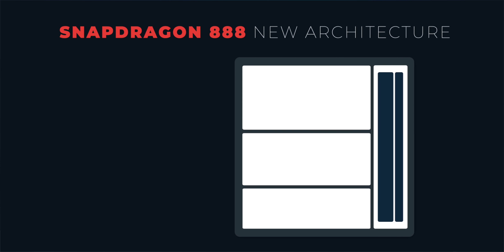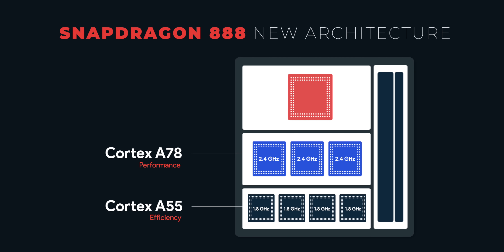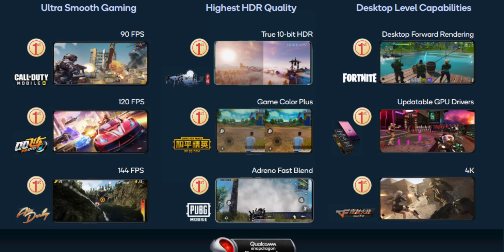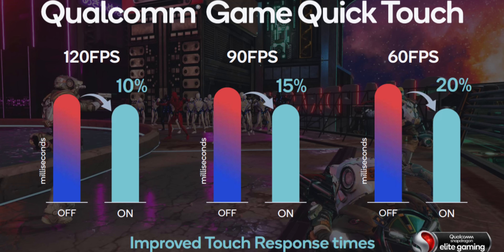The New Snapdragon 888 is Here!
Qualcomm has announced its latest flagship processor, the Snapdragon 888 5G. It comes with the new Cortex X1 core, 5nm design, triple ISP, low light photo improvements, and impressive gaming features including Quick Touch and Variable Rate Shading for the first time in smartphones. In this video we discuss everything about the Snapdragon 888 including all the impressive camera and gaming upgrades, and the first phone to use the Snapdragon 888 as well.